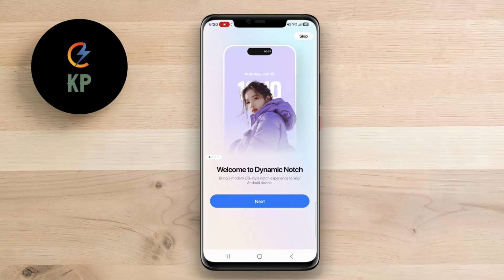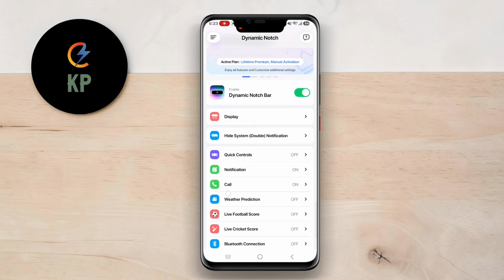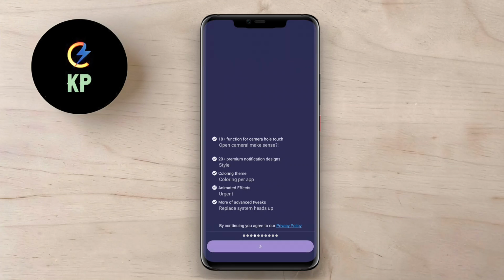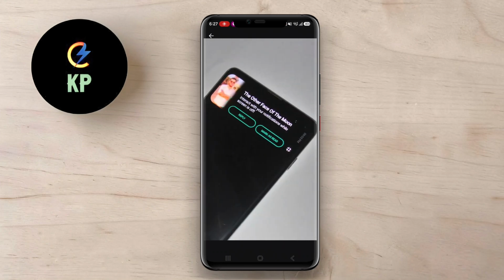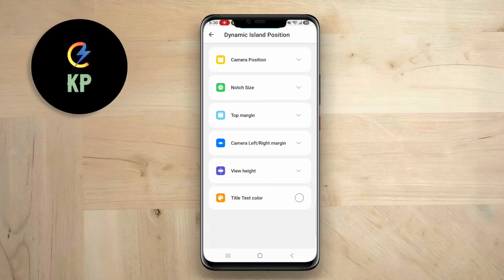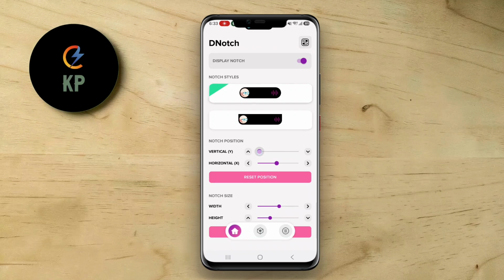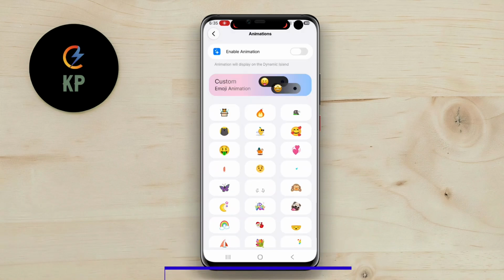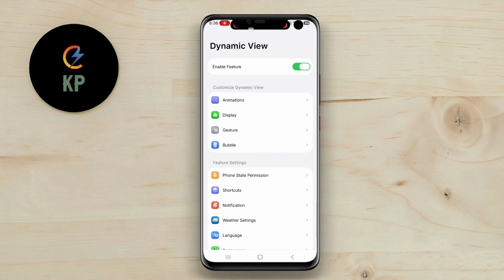5 Best Free Dynamic Island Apps for Android 2026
Looking for the best Dynamic Island apps for Android? In this video, we showcase the 5 best Dynamic Island apps that bring a modern and interactive notification experience to your Android device. These apps let you view notifications, control music, manage calls, check battery status, and access important information with a sleek floating interface inspired by Dynamic Island. Whether you want to customize your phone or improve your productivity, these Android apps offer powerful features and smooth performance.

0:00 5 Best Free Dynamic Island Apps for Android :

0:26 Dynamic Notch Notification Bar

2:07 NotiGuy - Dynamic Notification

3:43 Dynamic Notification Bar Android

5:17 Dynamic Bar

6:50 Dynamic View AZ